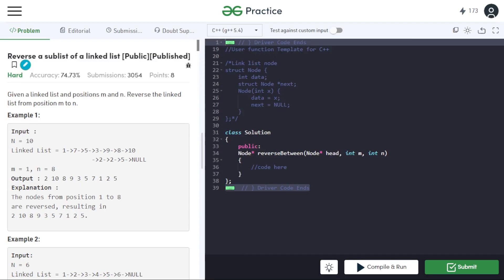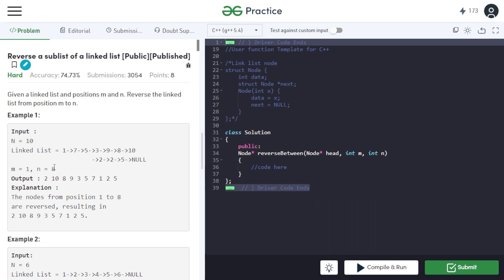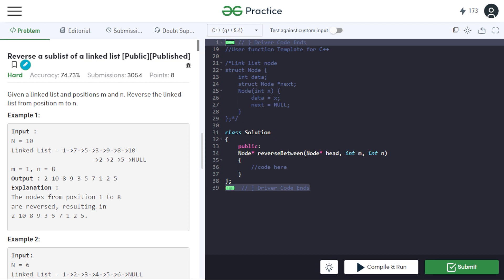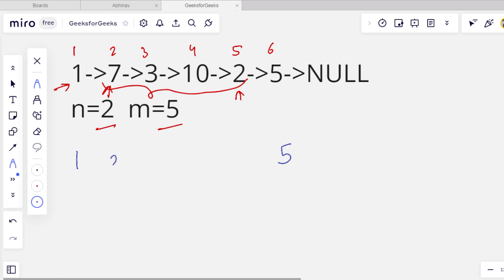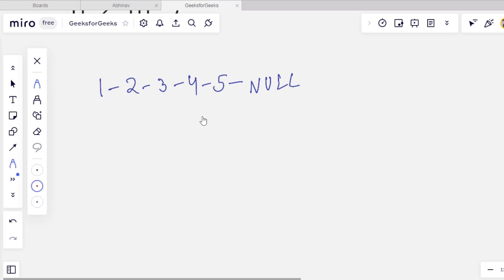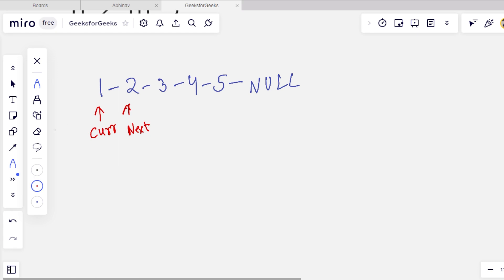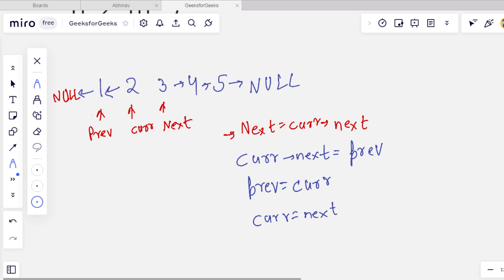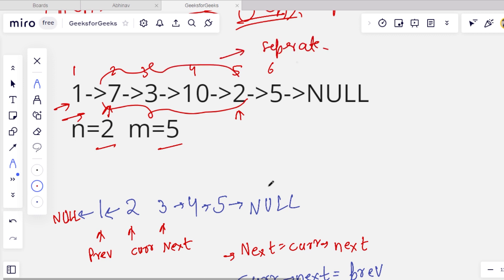Reverse a sublist of a linked list | Problem of the Day : 19/06/22 | Abhinav Awasthi